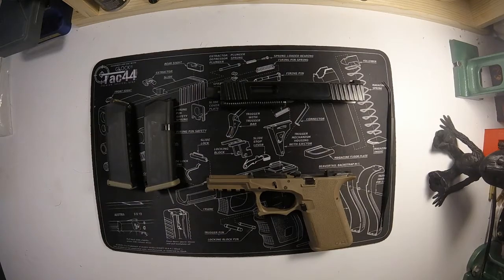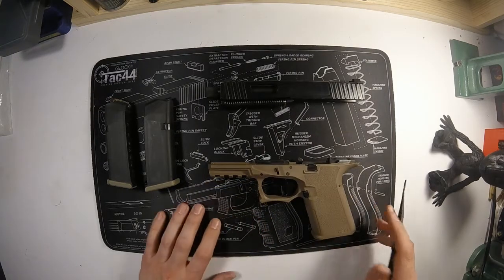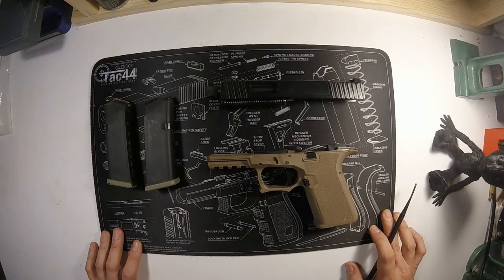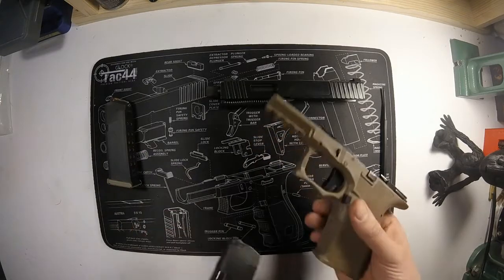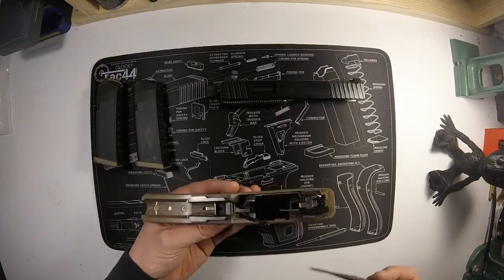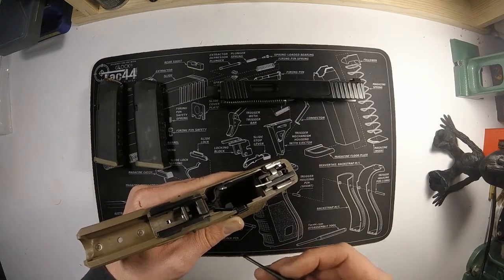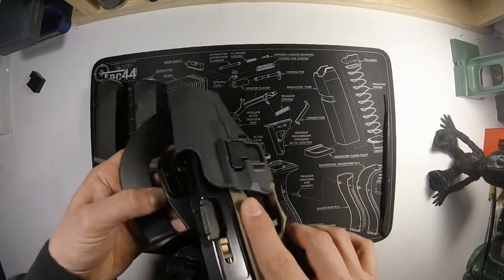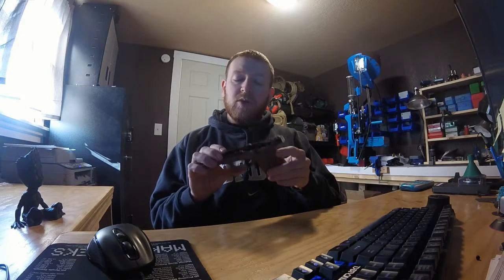Polymer80 Frame Review + A Giveaway!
I decided to start over with my videos now that I am marginally better with the editing software. There is a better intro and the content is more focused, though longer for this video.

To enter the giveaway, there will be a giveaway link here and on my website that goes over rules. The contest will close once I hit the 2,000 subscriber mark.

**Intially the contest entry method was going to be through comments on this video, but that was before I had a website that I could build a contest through.

Links:
Brownells P80 kits with the many options available through their website;

Amazon Blackhawk Serpa style holster, fits G20, G21, and G37;